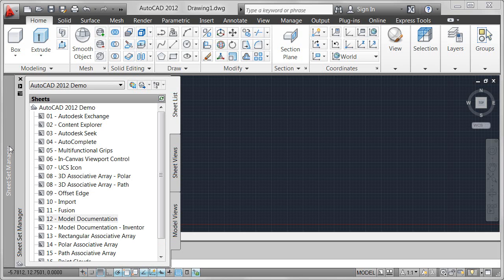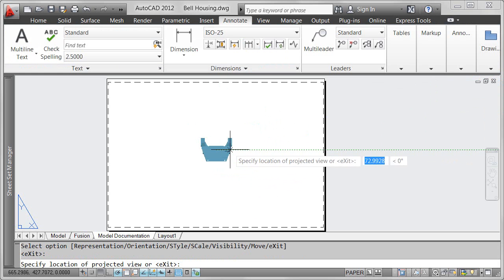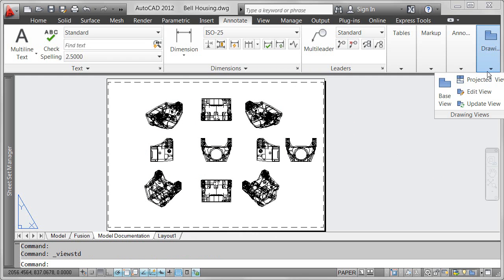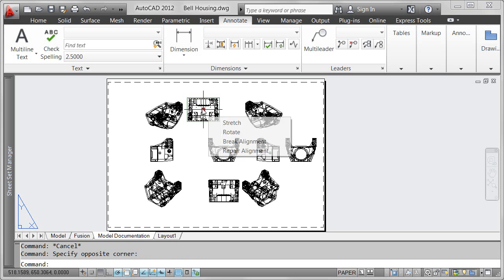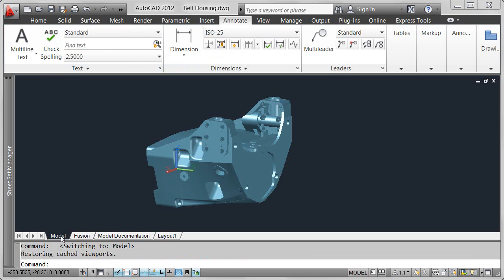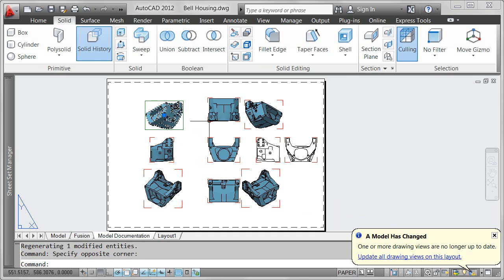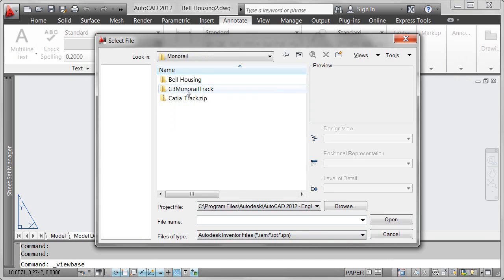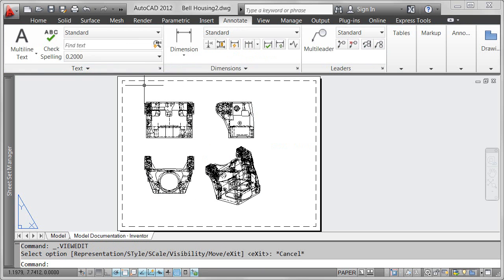AutoCAD 2012 - Demo Video - Model Doc